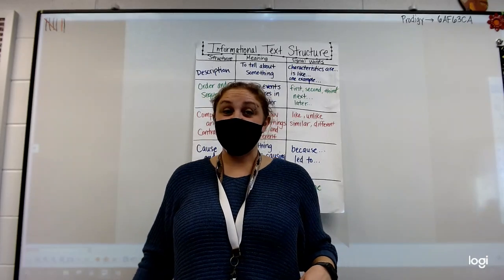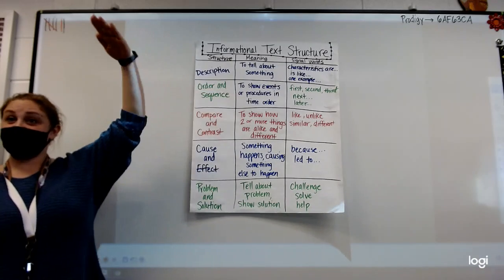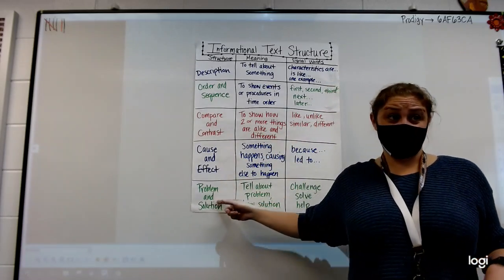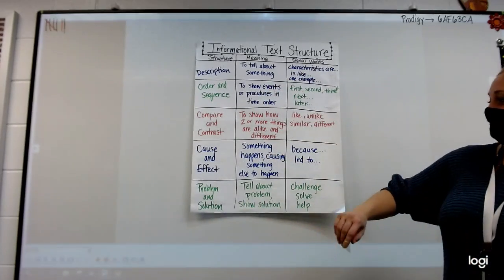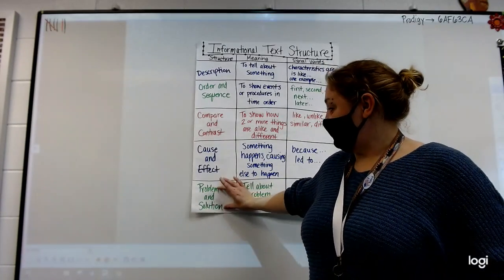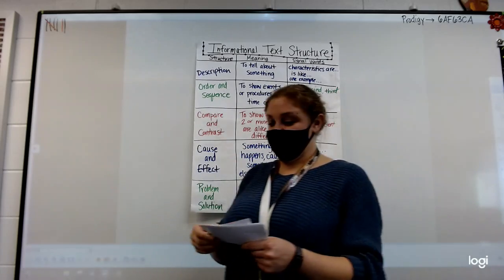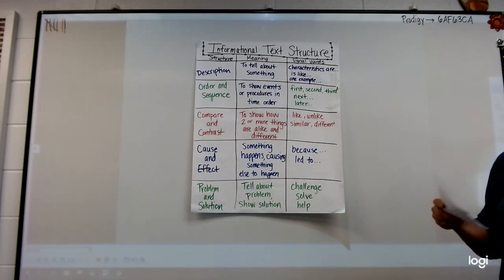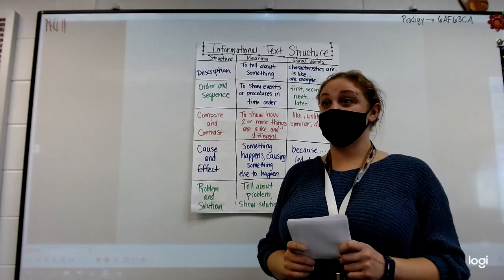Reading Lesson: Text Structure